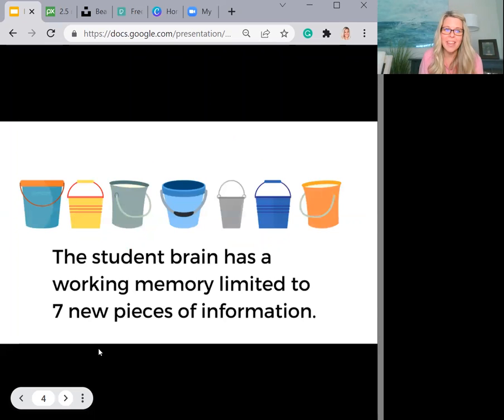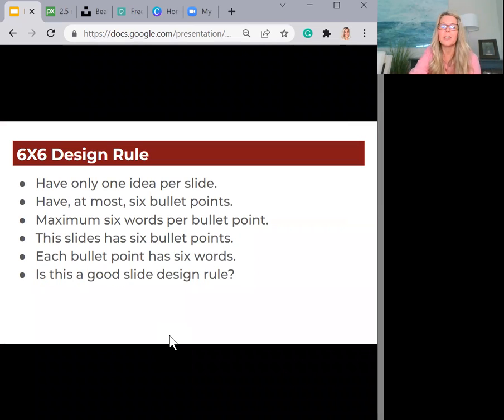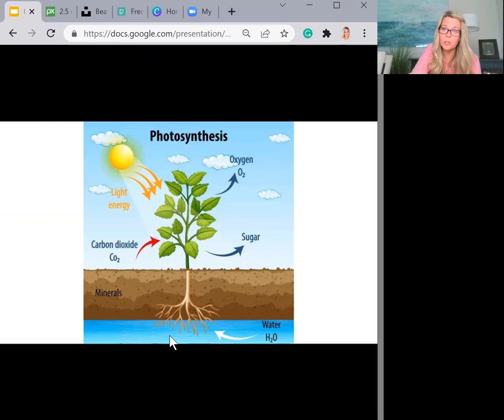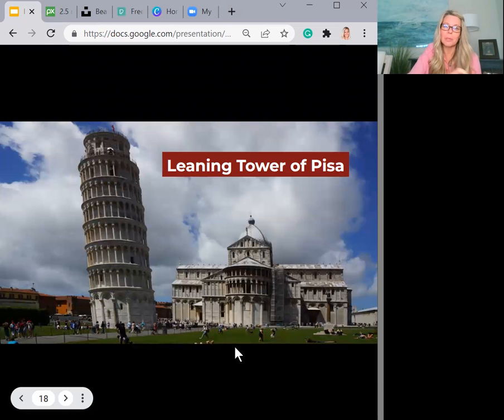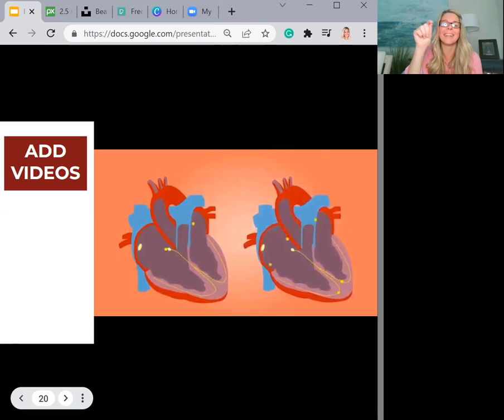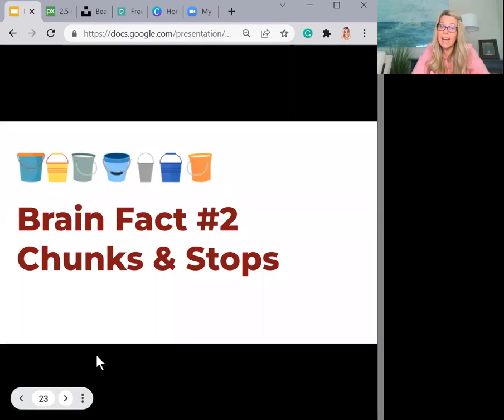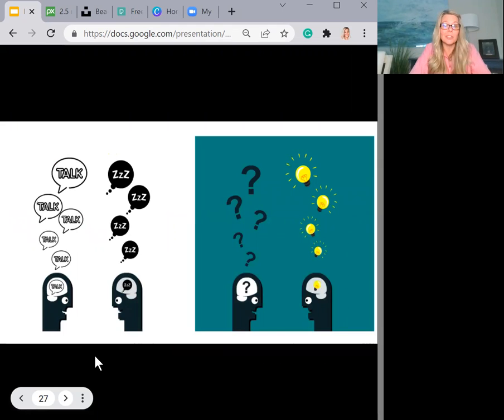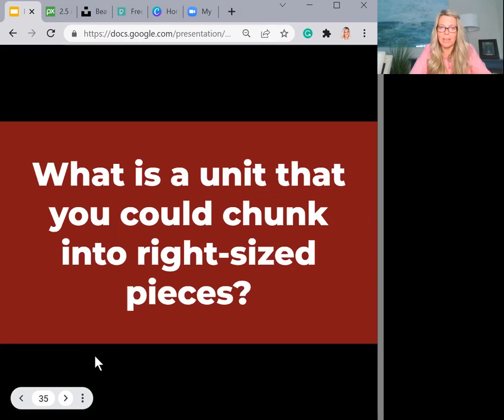Flipping your PowerPoint for the Student Brain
Are your class lecture slides filled with bullet points? It’s time to change things up! Join Dr. Lynn Lease in this webinar as she shares information we really need to understand about our students related to Cognitive Load Theory, the redundancy effect, information processing, chunking, and memory. You will walk away with some strategies for improving your slides turning your lecture into a more engaging and memorable learning experience!

This is a webinar in the Lunch with Lynn Faculty Webinars series presented by the Center for Learning and Innovation.

Intended Faculty Audience: on-campus faculty